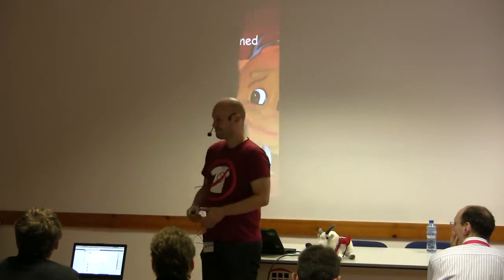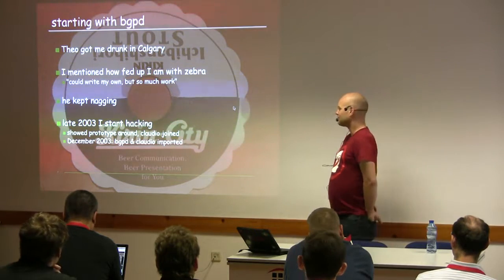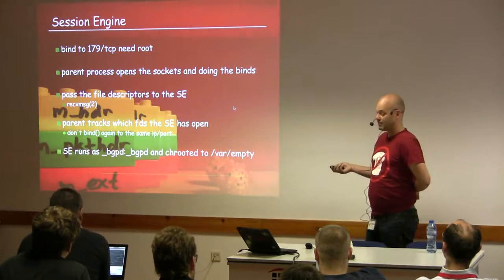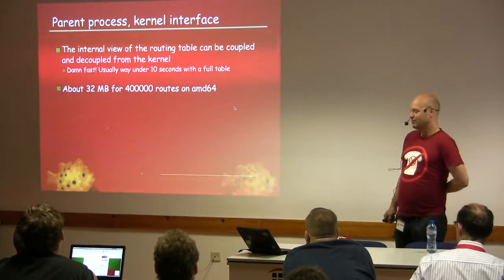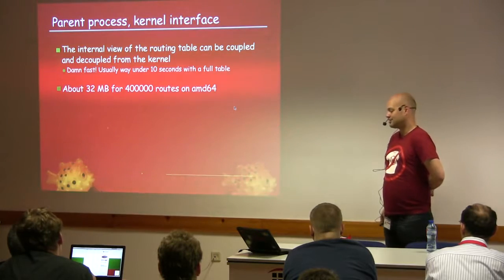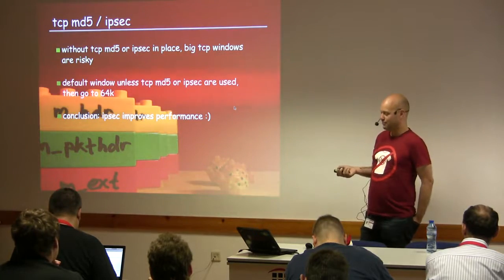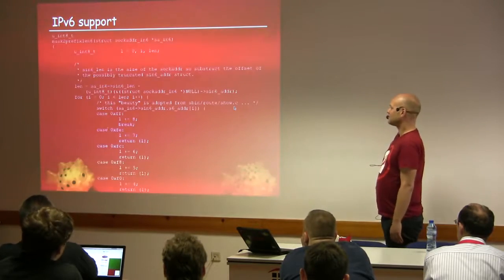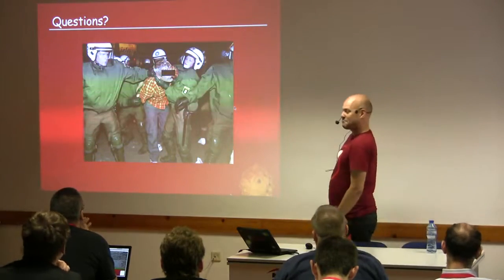OpenBGPD turns 10 years - Henning Brauer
Abstract:

The Border Gateway Protocol, BGP, is used on the internet between ISPs to announce reachability of networks. Routers build their routing tables using this information. The global IPv4 routing table has about 470000 entries today. In 2004, I was upset enough with the imlementation we were using back then, zebra, to start writing an own one. After showing an early prototype other developers jumped in and helped. Quickly thereafter we had a working BGP implentation that not only I have used ever since then. We’ll look at OpenBGPD’s design and how it differs from other implementations, the frameworks established and later used for other purposes, and the lessons we learned over the last 10 years.

Speaker biography:

Henning Brauer is 35 and lives in Hamburg, Germany. He is running the Internet Service Provider “BS Web Services GmbH” there, and has done so for about 15 years. He recently took over net-activities GmbH as well and serves as CEO at both companies. He joined OpenBSD in 2002 and has been working on many things, most network related, since. He started OpenBGPD and OpenNTPD, the framework he has written for bgpd is used by almost all newer daemons in OpenBSD. He has been working on the OpenBSD packet filter, pf, from the beginning and has architected and written a very large fraction of today’s pf. Whe he’s not hacking you can find him mountain biking, traveling and hiking, or in one of the many bars in his neighborhood with his friends, enjoying brewer’s art and often playing tabletop soccer. He’s also involved in local politics as well as the EuroBSDcon foundation.